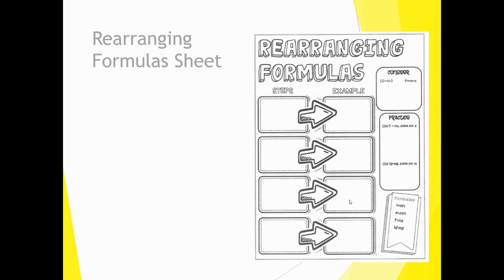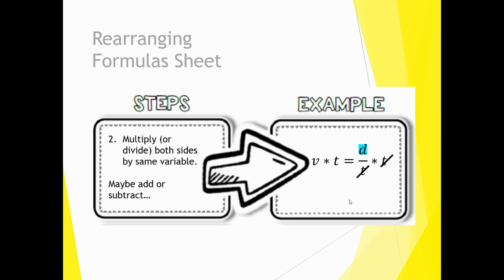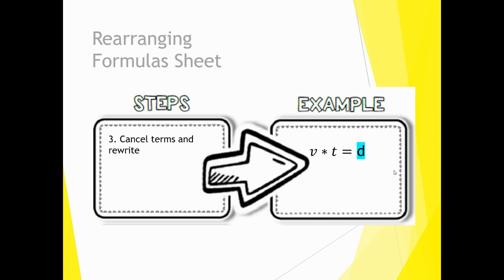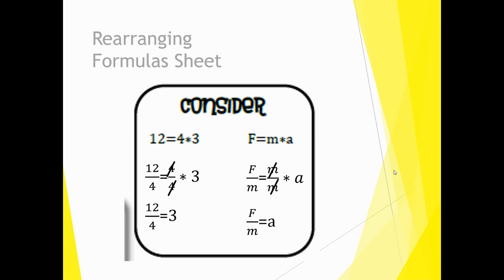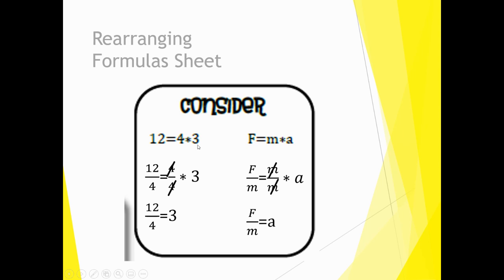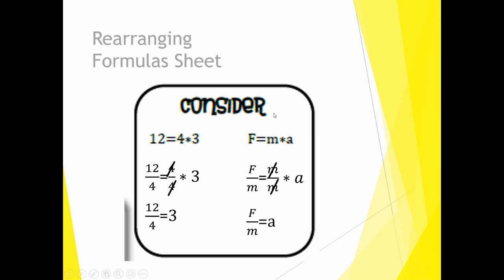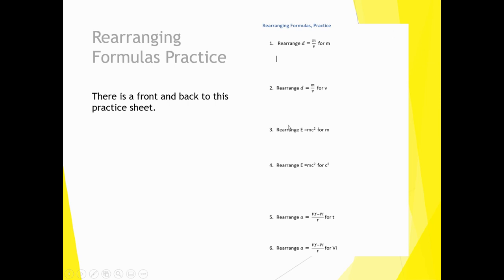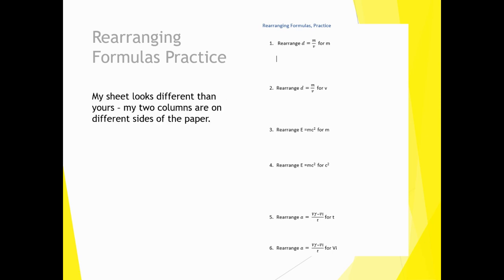#36 Chapter 3, Topic 5